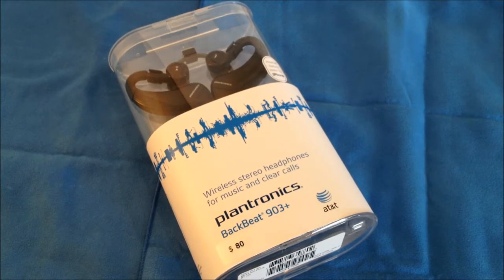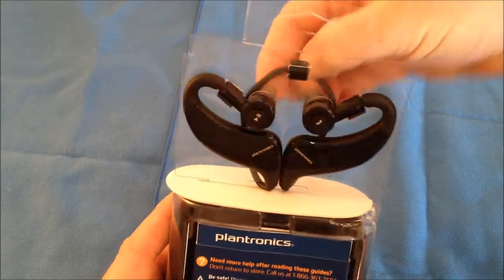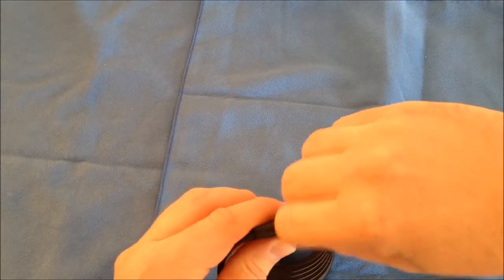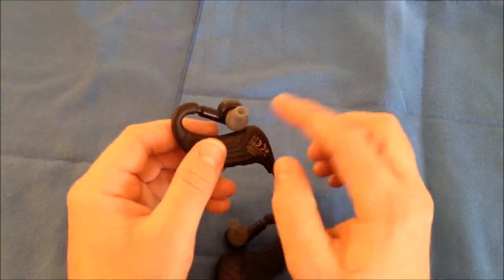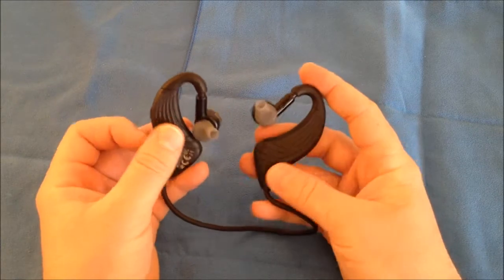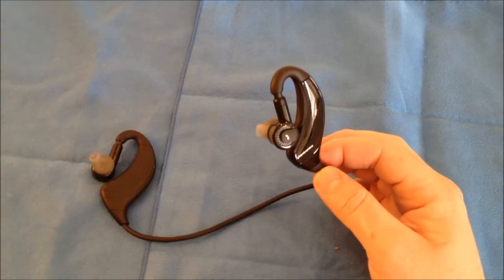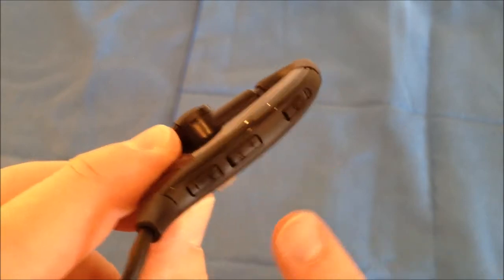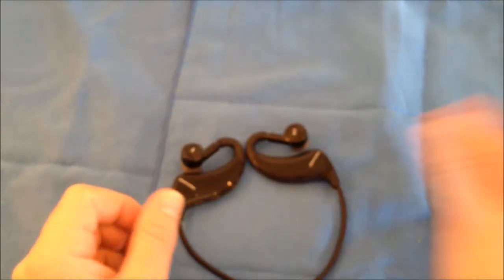Plantronics BackBeat 903+ review